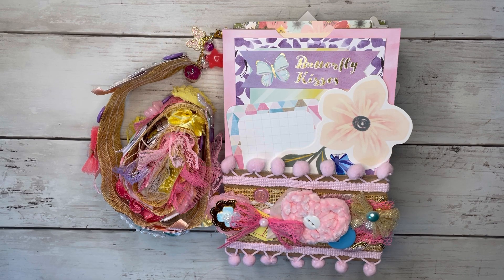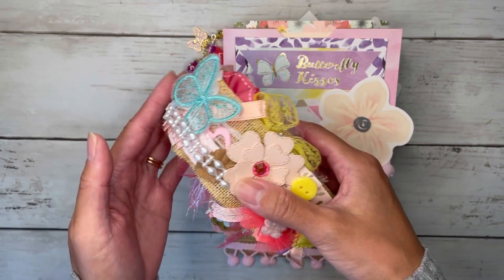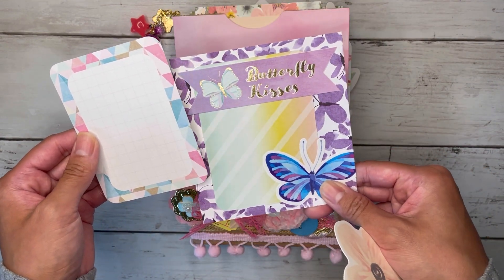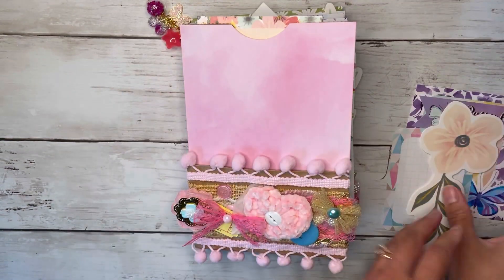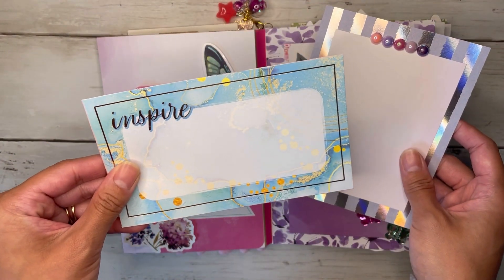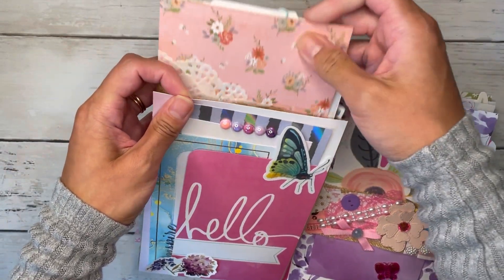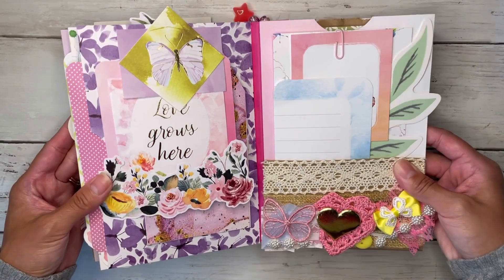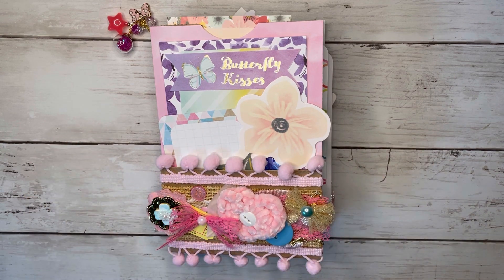Butterfly Loaded Bag Embellishment Album Flip Through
Hi friends! I just wanted to share this loaded embellishment album that I made featuring the beautiful snippet roll that Liana ​⁠​⁠​⁠​⁠@Itsadeal sent to me! It truly made this project beautiful.

Alyssa 💗